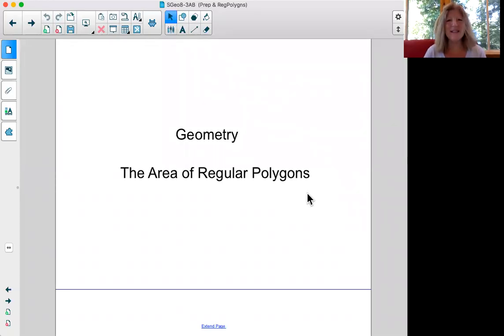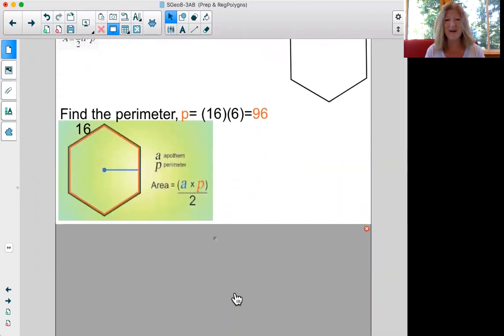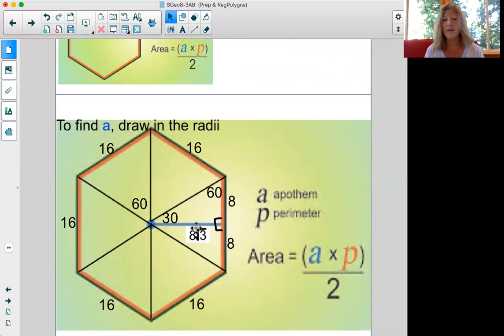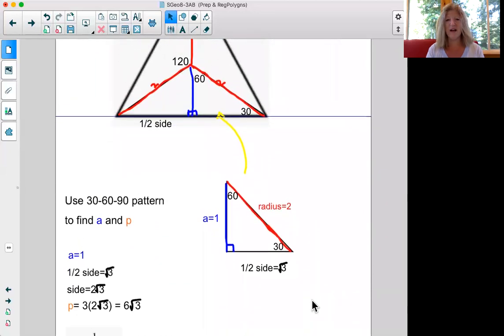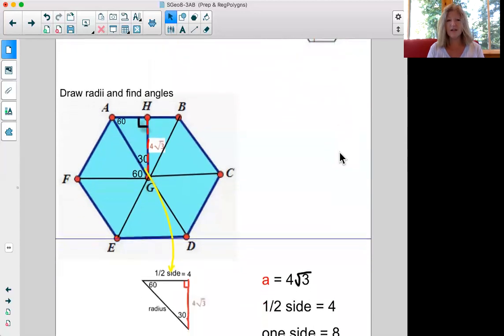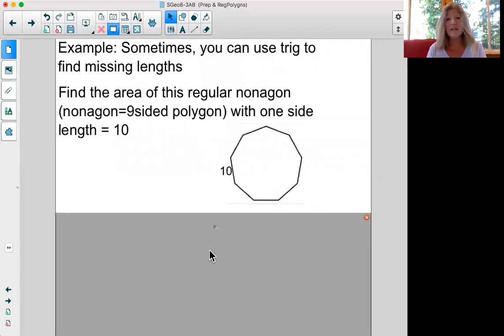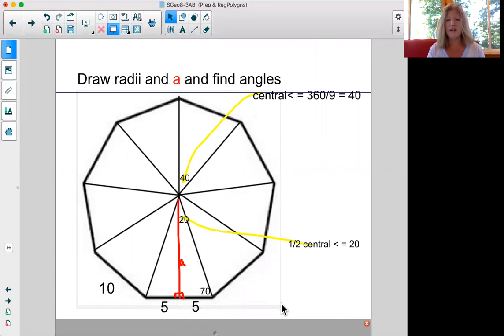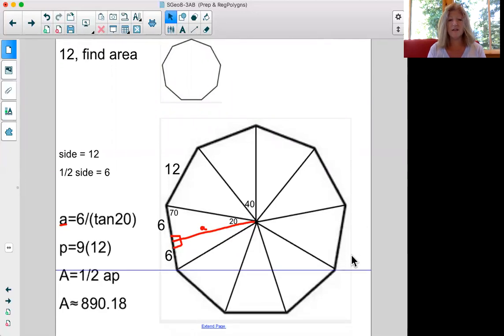The Area of Regular Polygons